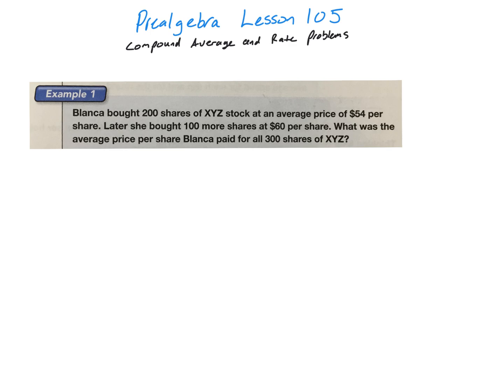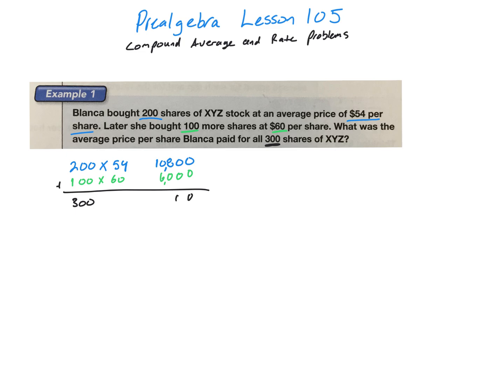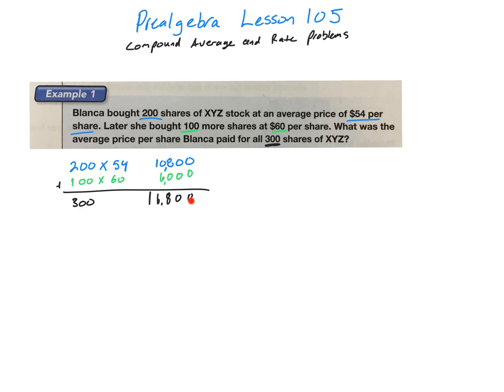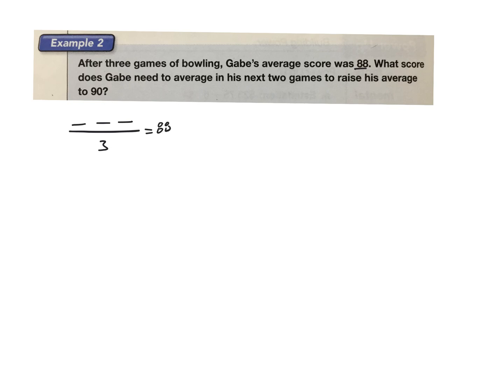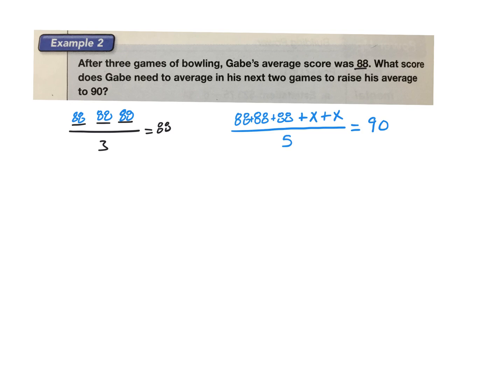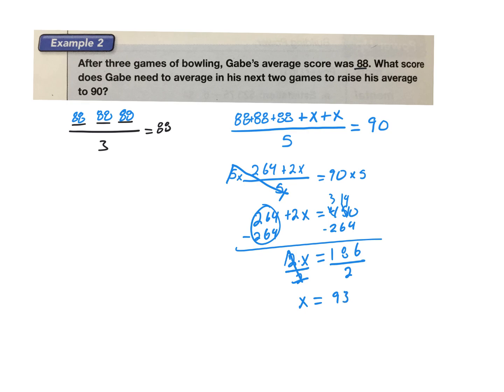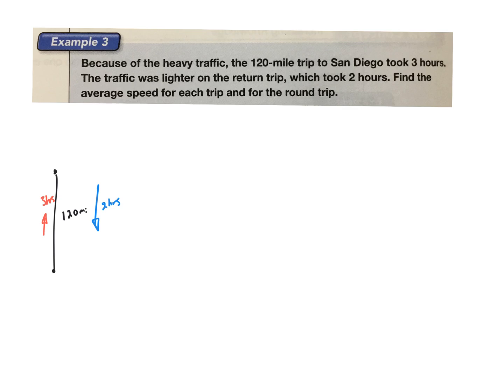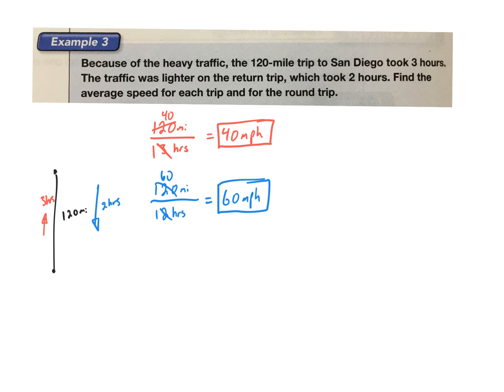Prealgebra Lesson 105 - Compound Average and Rate Problems